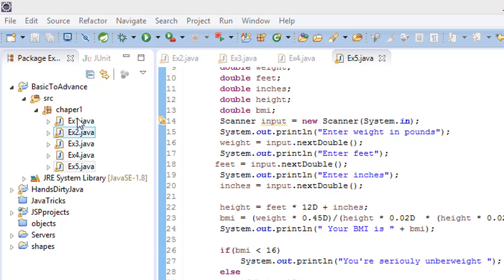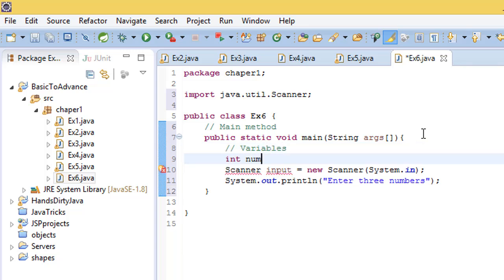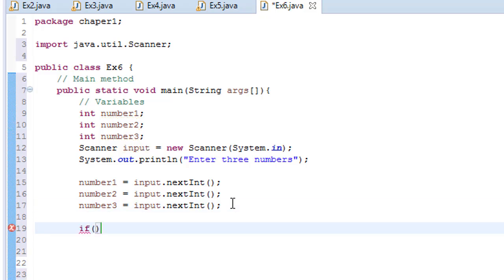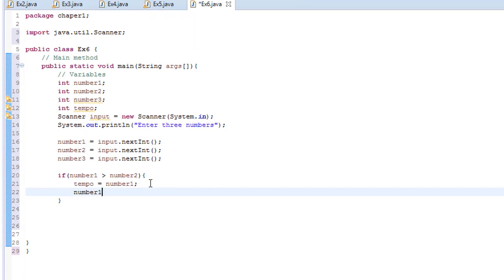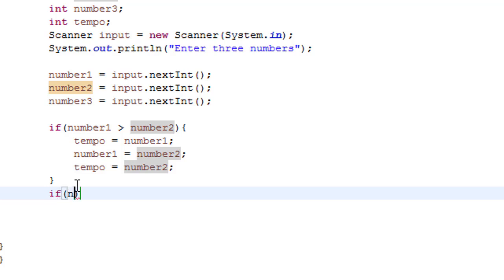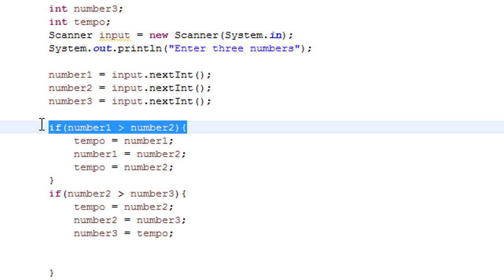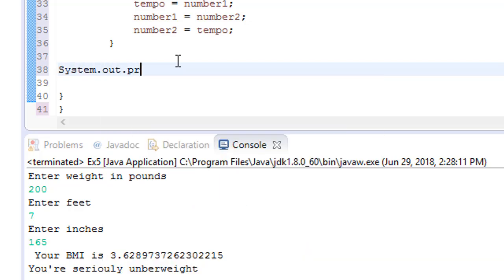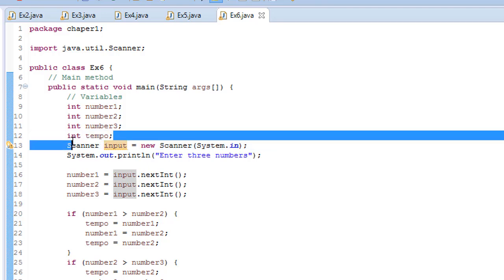How to sort random numbers in java #6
How to sort random numbers in java